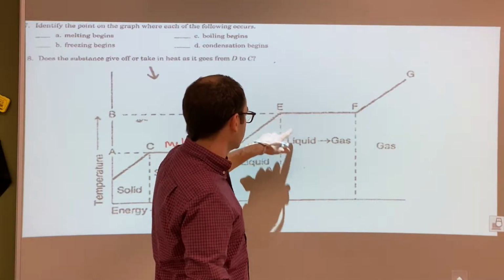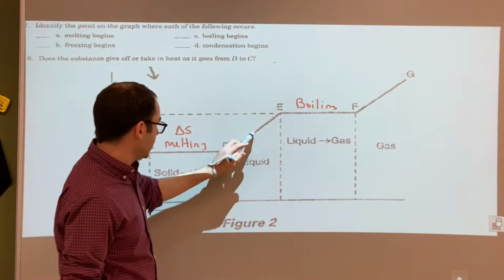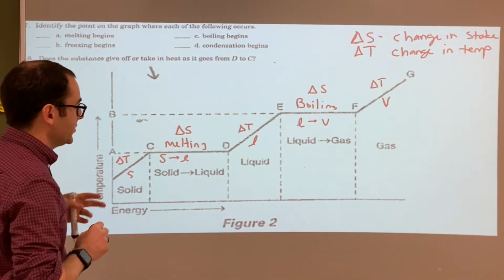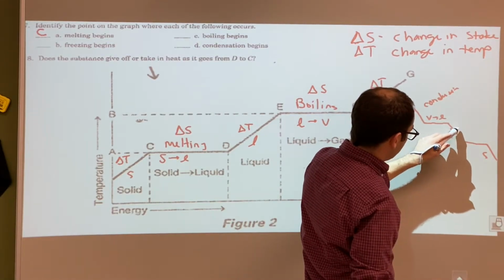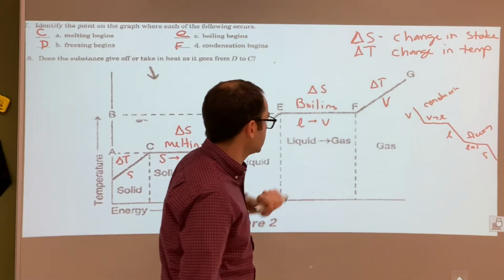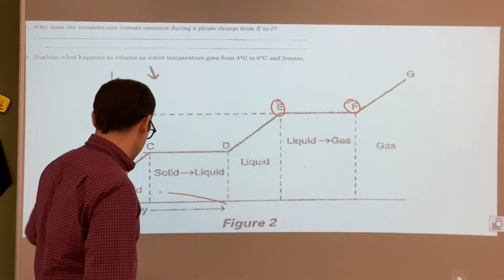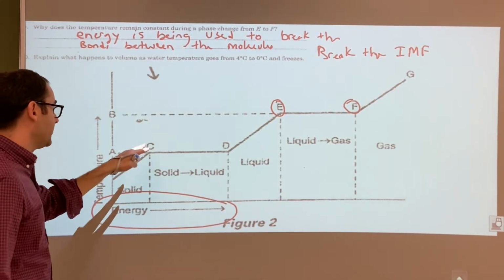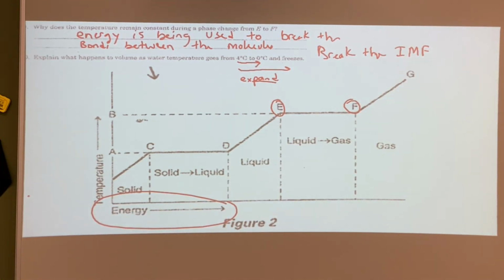States of Matter video 3 heating curve introduction